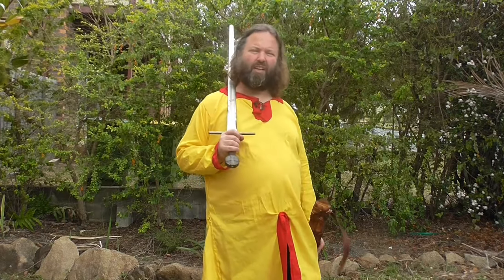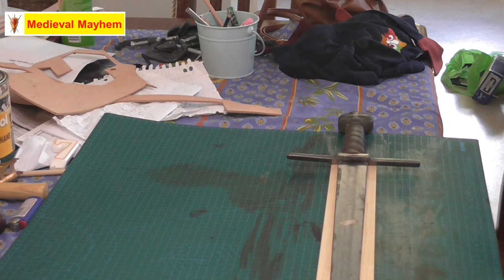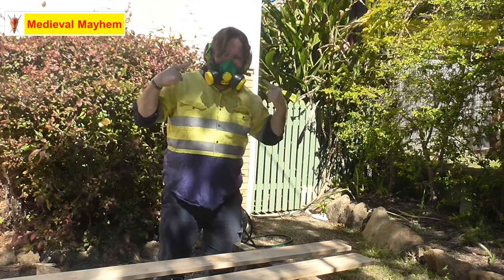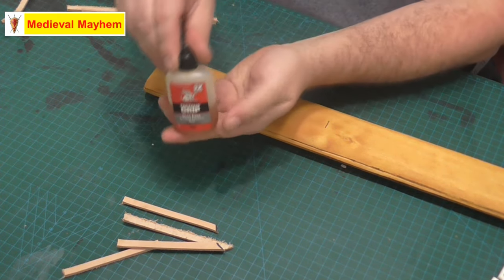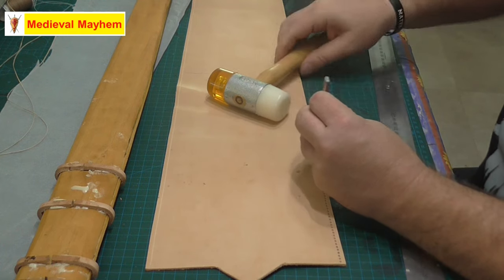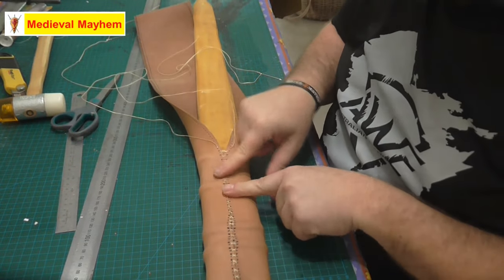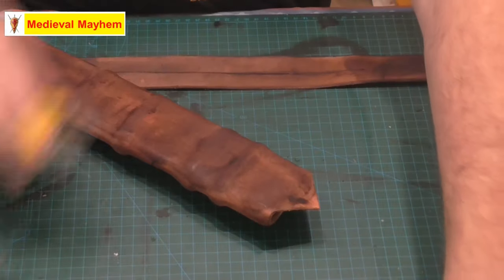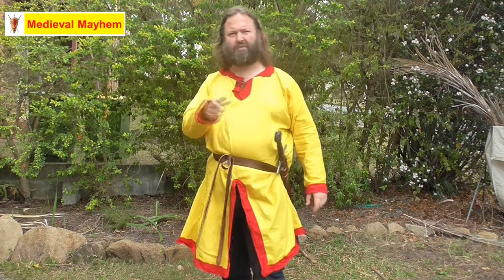How to make a medieval Sword Scabbard (DIY)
In this video we look at how to make a medieval sword scabbard.